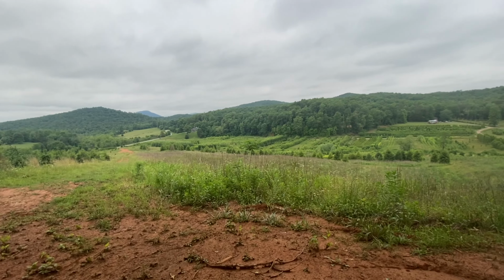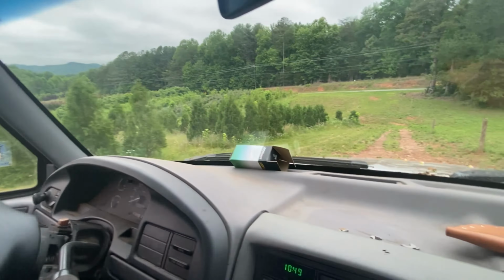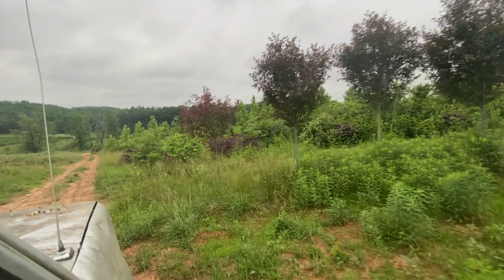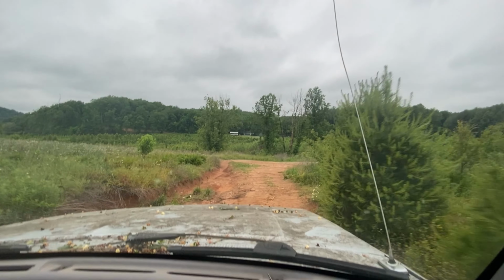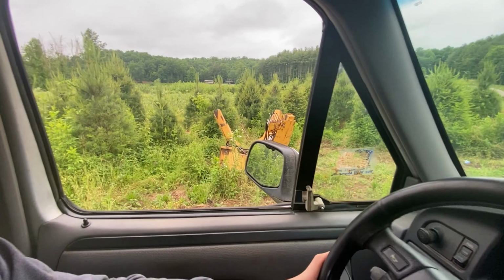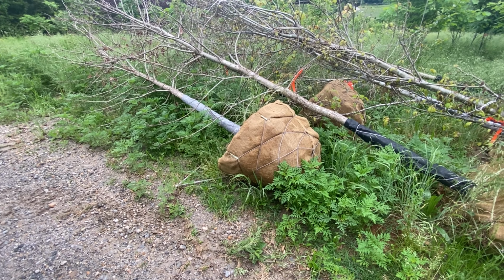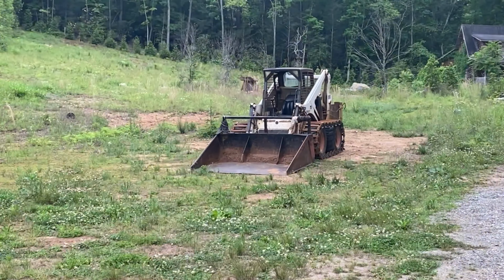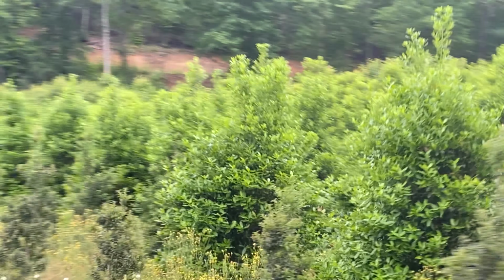Tour of tree farm and Gardening!,(the plants are growing FAST!)